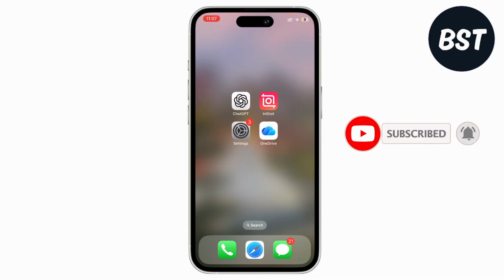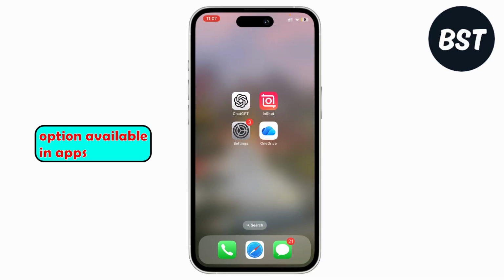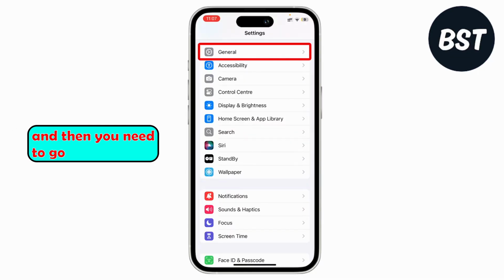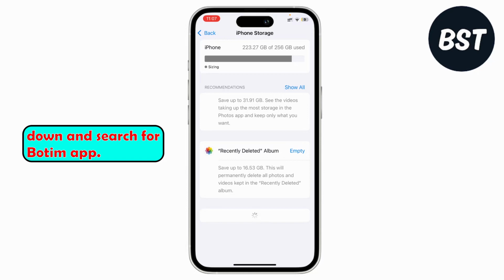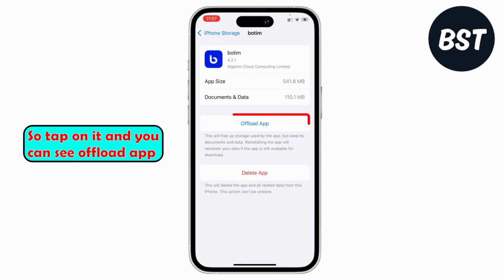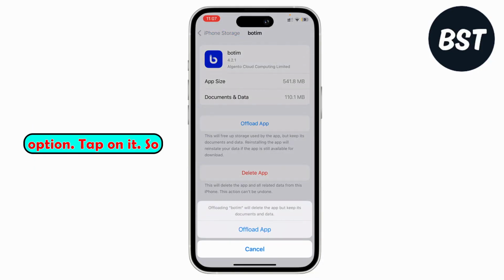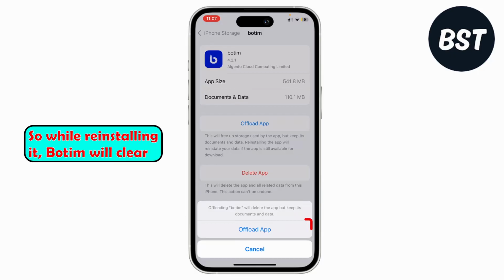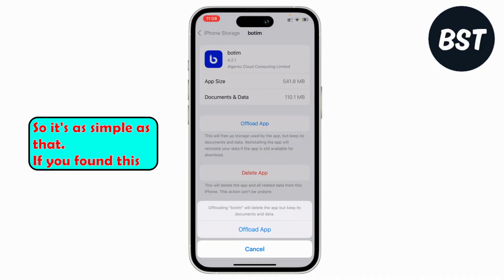How to Clear Cache in Botim App ?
Hello Guys,

Welcome to our step-by-step guide on "How to Clear Cache in Botim App ?" If your Botim app is running slow, crashing, or taking too much storage on your phone, this video is for you. In this tutorial, we’ll show you how to clear cache in the Botim app, free up storage space, and fix common Botim issues on both Android and iPhone. Clearing Botim cache can help improve app performance without deleting your chats or contacts.

In this video, we will show:
How to clear Botim app cache on Android
How to clear cache in Botim on iPhone
How to fix Botim app not working properly
How to free up storage space in Botim app